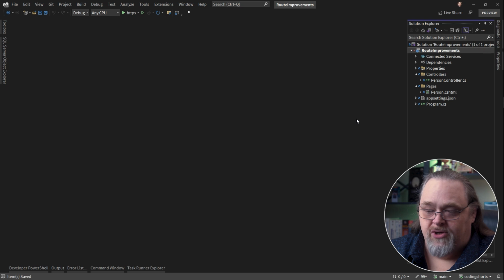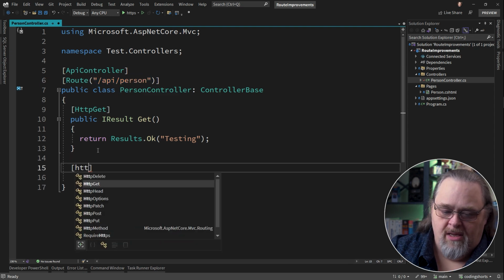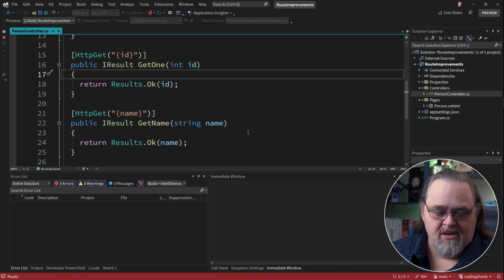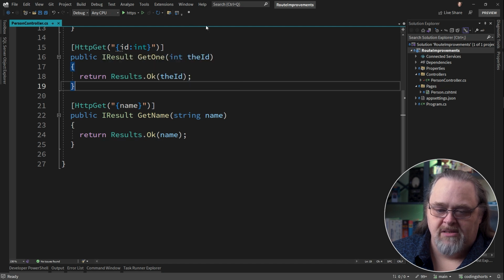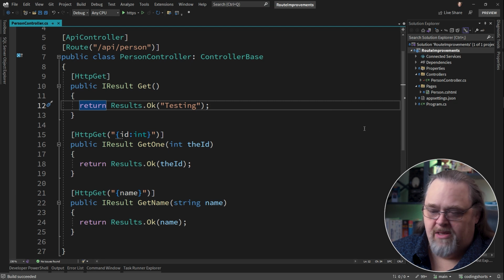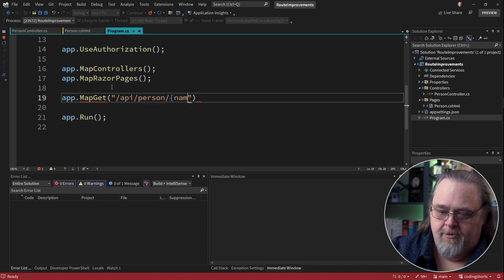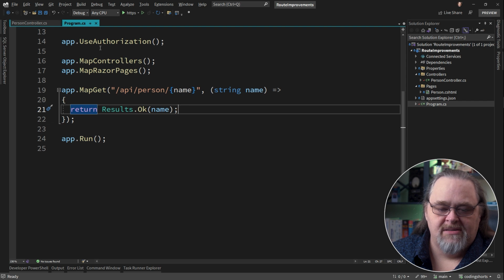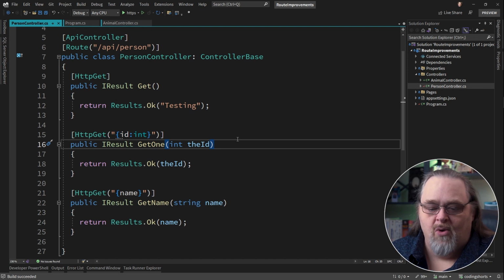Coding Shorts: Ambiguous Route Exceptions No More!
Determining what ASP.NET Core routes are going to throw the dreaded AmbiguousRouteExceptions is one of the pain points. But no more. In .NET 8, Microsofts adds syntax highlighting and analyzers to make this experience easier. Let me show you how it works.